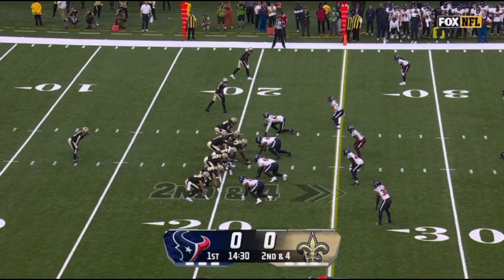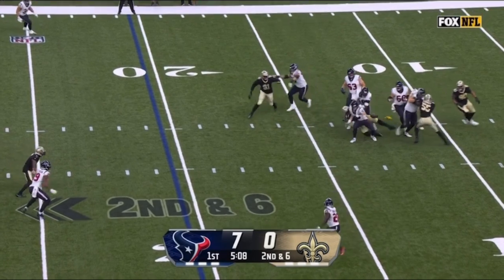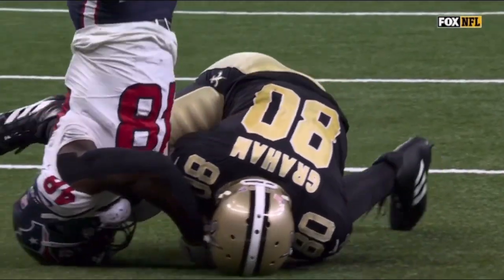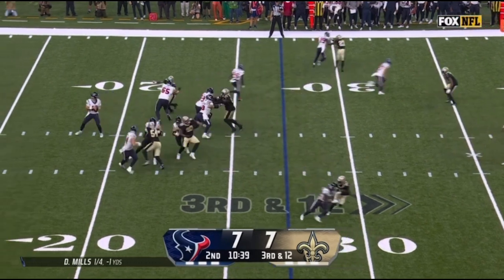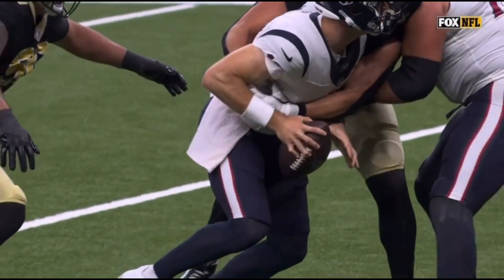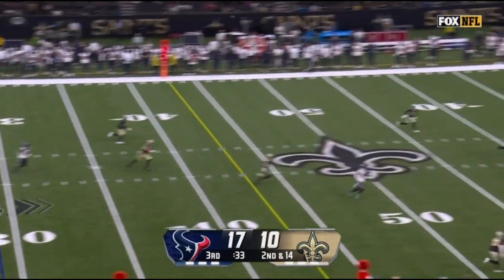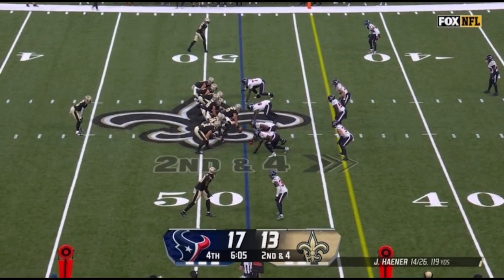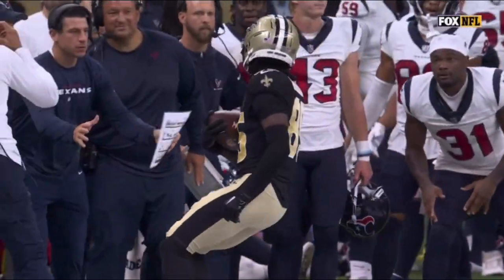Saints Preseason Week 3 Highlights Vs Texans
If you enjoyed this video drop a sub, comment, and like for more Saints content!